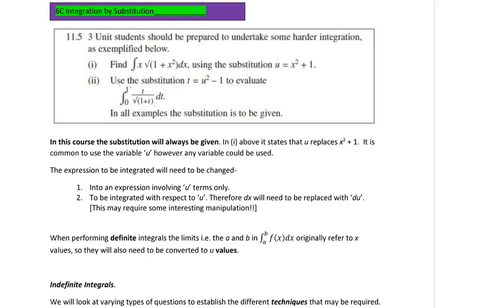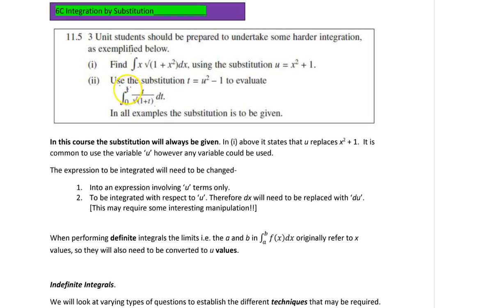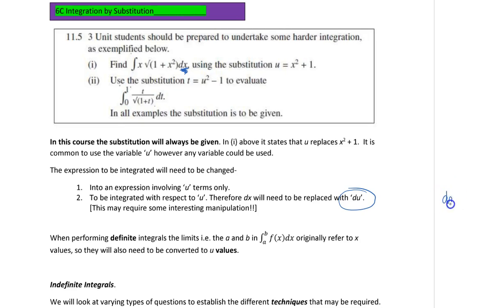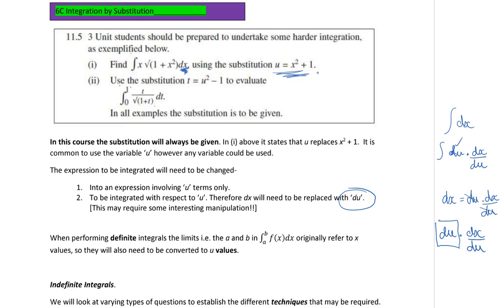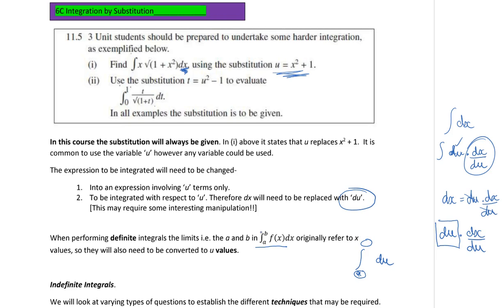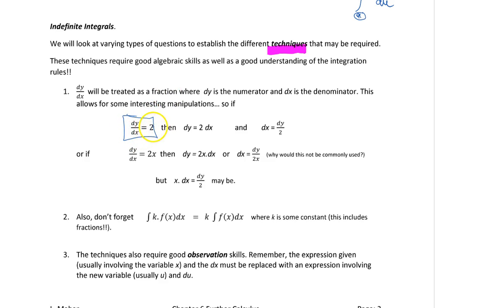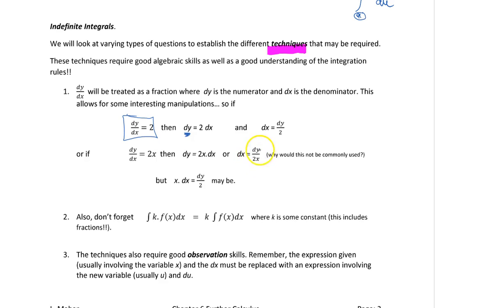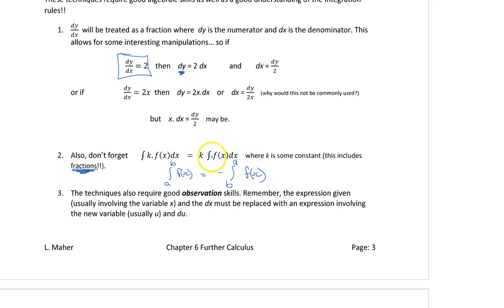6C Introduction to Integration by Substitution